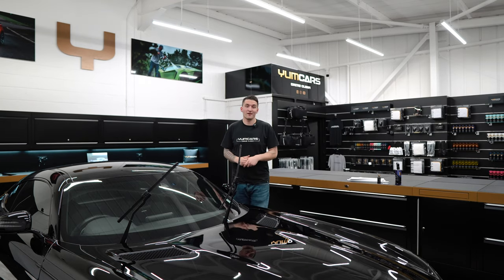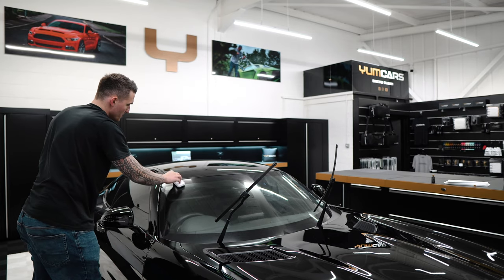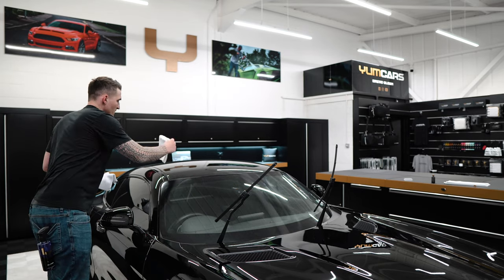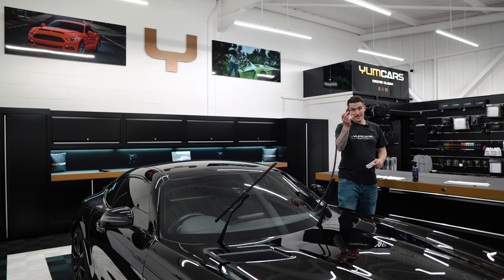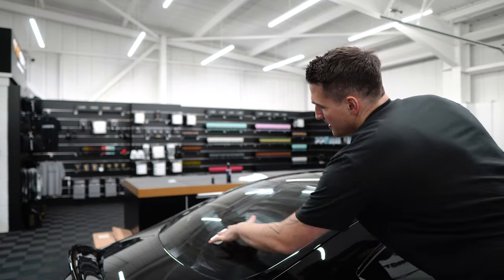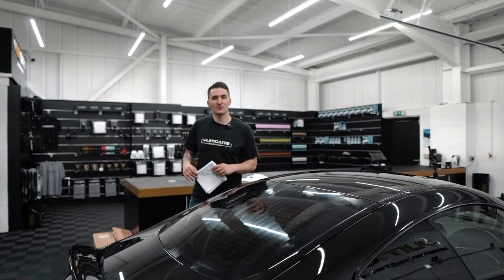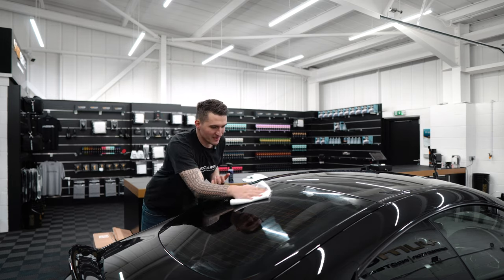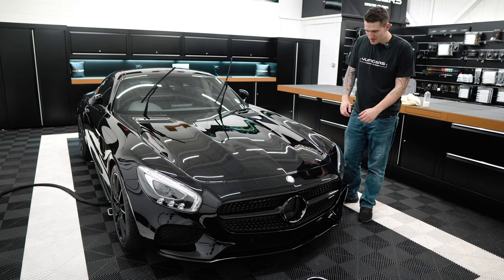Mercedes AMG GT-S Conclusion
So the final day has come! I conclude and review everything that has happened during the process with a deeper discussion also happening during the process.